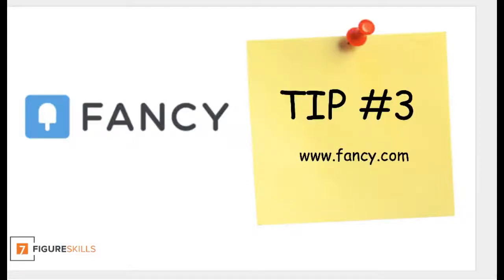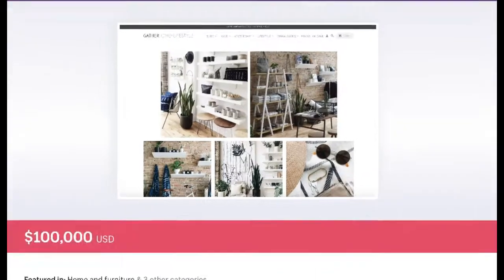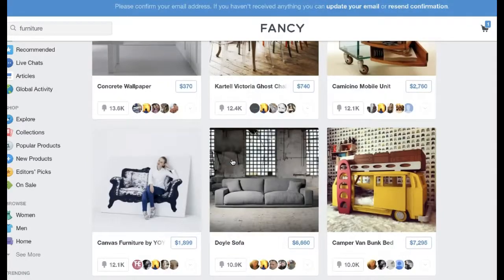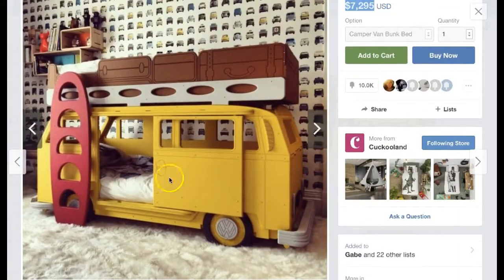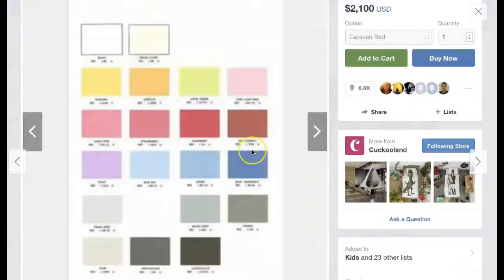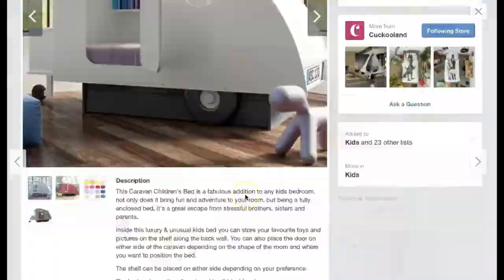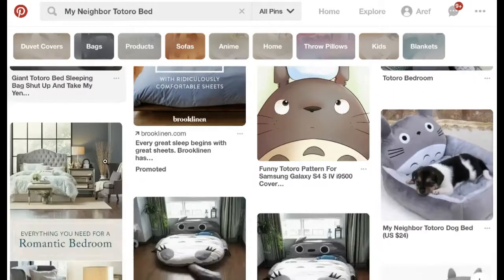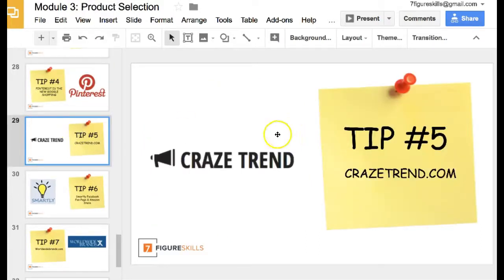Brainstorming Part 2